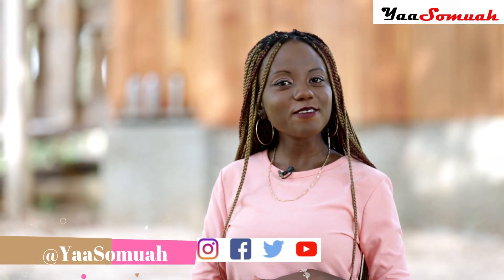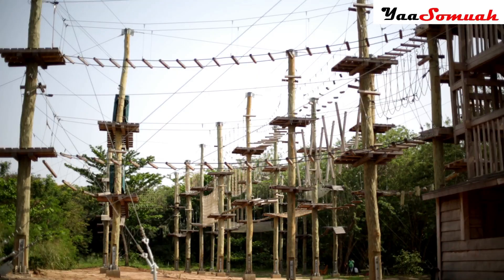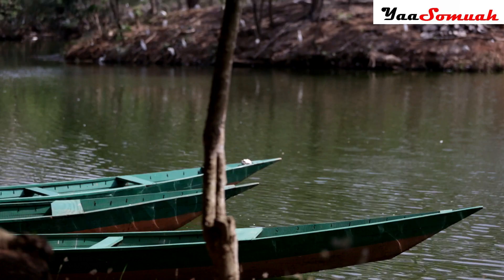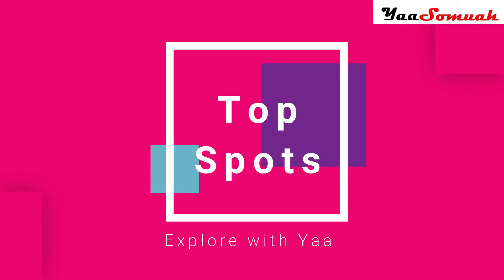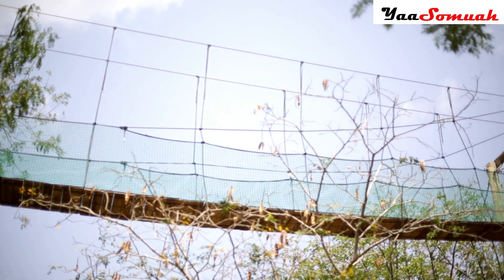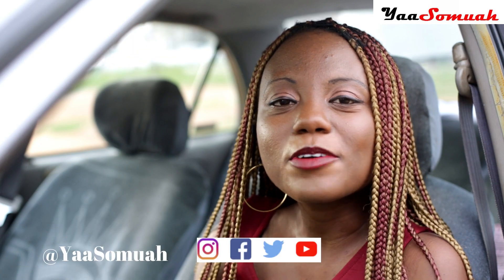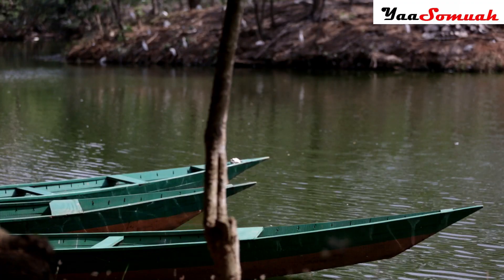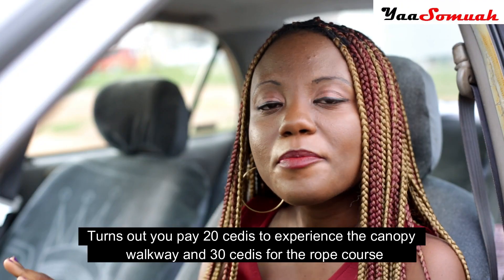Top Spots - Experience The Legon Botanical Gardens with Yaa Somuah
Episode 2 of Top Spots, take you to the Legon Botanical Gardens in Accra. If you are a sucker for nature and outdoor games then you would probably love this spot.